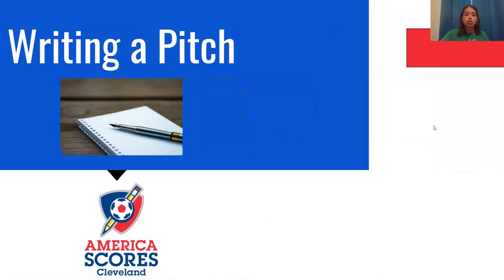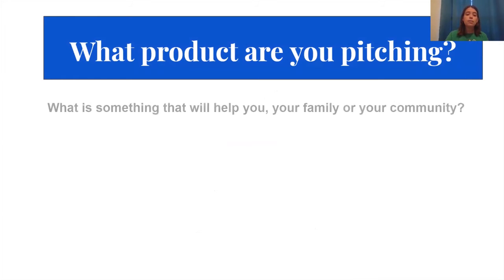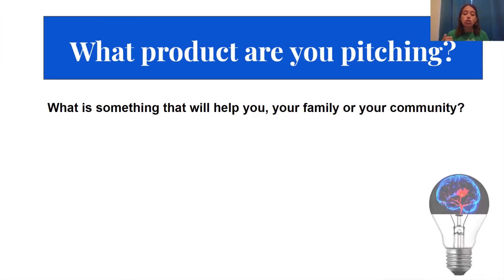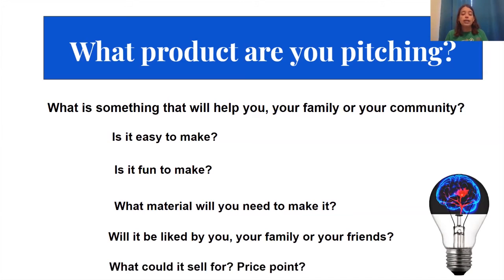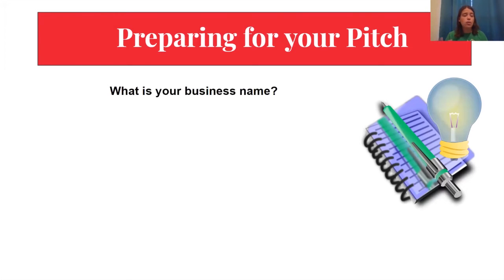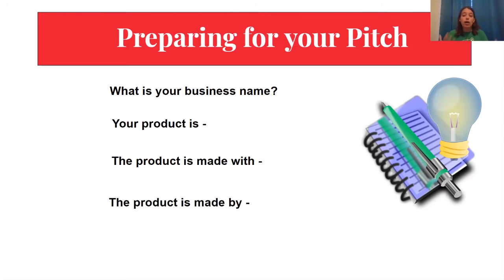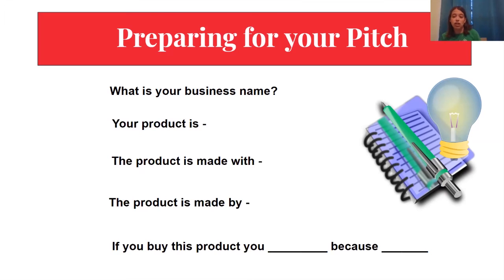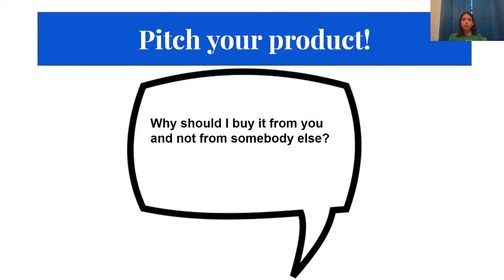Writing a Pitch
In this lesson Coach Brittney teaches you how to write a pitch for a product!